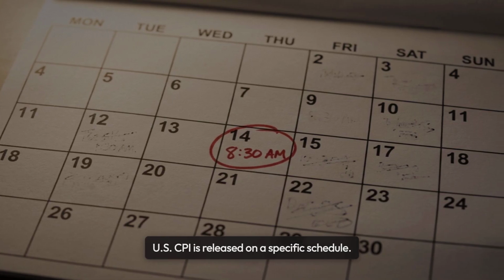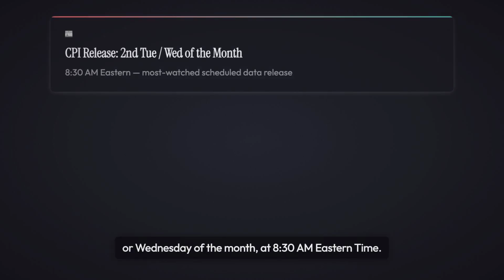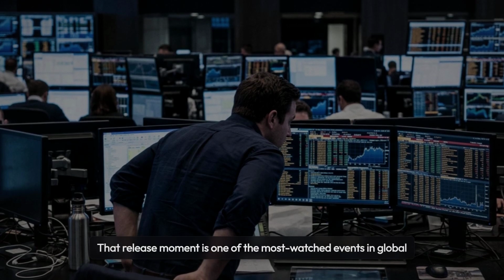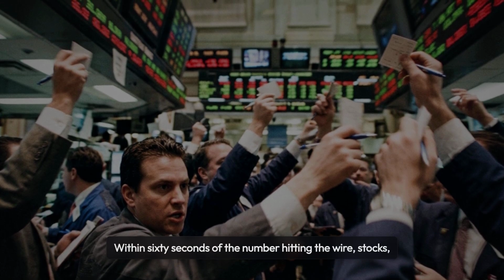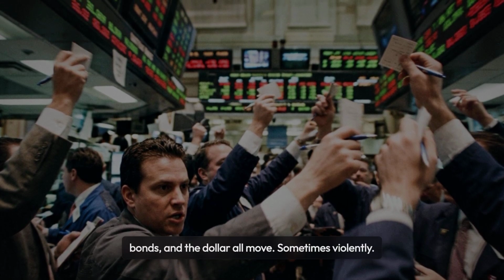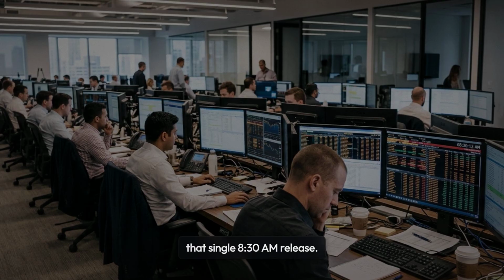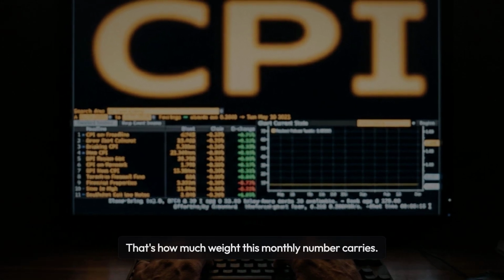The Wage-Price Spiral: Why Getting a Raise Won't Save You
Be honest. You’ve probably opened a browser, typed “how to start investing,” and immediately felt a suffocating wave of information overload. With thousands of videos, books, and stock recommendations thrown at you daily, it’s easy to feel completely lost.

The problem isn't a lack of information—it's the missing connections between the pieces.

Welcome to "Foundations" by Wall Street Wires—a deliberate, 30-part curriculum designed to build your financial framework from the ground up.

📈 Can you answer these 5 questions in your own words?
1. How does a Fed rate hike actually impact your savings and mortgage?
2. What does it mean for the global economy when the Dollar Index breaks 105?
3. Is a $25B quarterly net income impressive or weak for a company like Apple?
4. Is a P-E ratio of 12 cheap, expensive, or just right?
5. What exactly is a 60/40 portfolio?

If you can answer them all, this series isn't for you. But if you're ready to bridge the gaps and build professional-level intuition over the next 6 months, you are exactly who this curriculum was built for.

📌 THE 3-PHASE CURRICULUM STRUCTURE:
• Phase 1 (Ep. 1-10): Everyday Economics – Demystifying inflation, interest rates, and central banks.
• Phase 2 (Ep. 11-20): Reading a Company – Learn how to parse financial statements and scan stocks in 30 minutes.
• Phase 3 (Ep. 21-30): The Big Picture – Mastering economic cycles, asset classes, and portfolio construction.

🧠 WHY YOU CANNOT BINGE THIS SERIES:
This curriculum is engineered around cognitive science. We release 1-2 episodes per week to leverage:
1. Spaced Repetition for permanent long-term retention.
2. Interleaving to help you apply core vocabulary in unfamiliar, real-world contexts.
3. Transfer of Learning by anchoring abstract concepts to everyday realities.

Every episode also features a "One Step Further" section for advanced learners looking to explore academic research and empirical data.

🚀 NEXT EPISODE: Episode 1 – "Why Prices Rise. What Inflation Actually Is." [cite: 116, 117]
We will break down the money supply, the wage-price spiral, and the CPI using your weekly grocery bill as an anchor[cite: 118, 120].